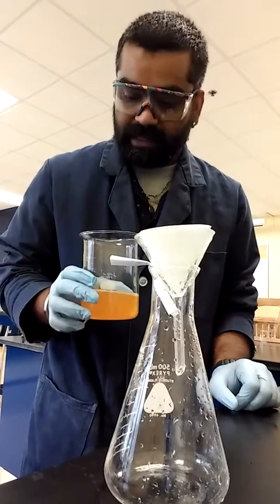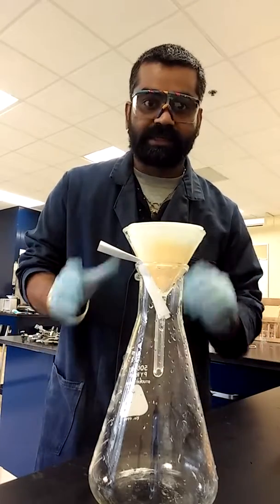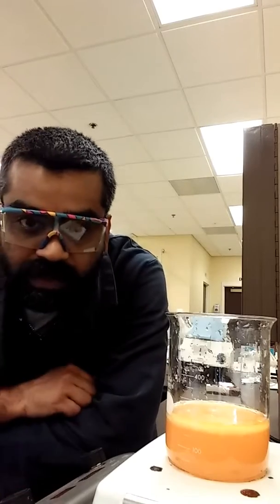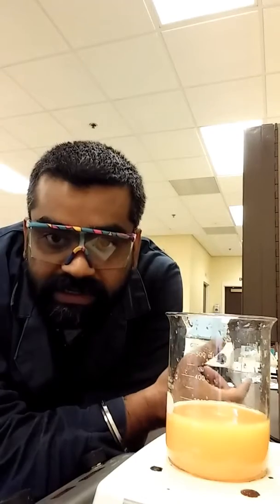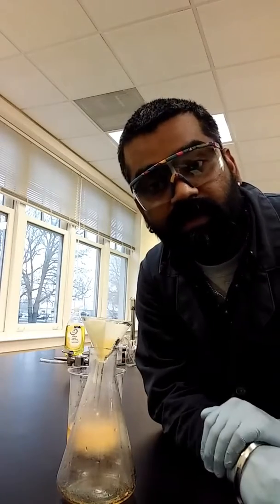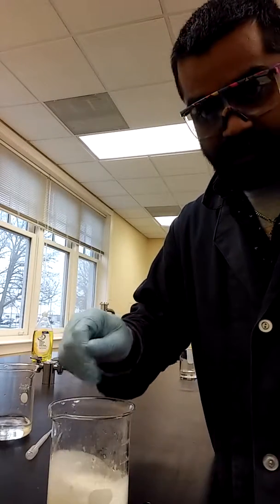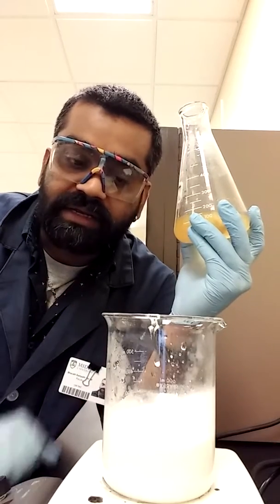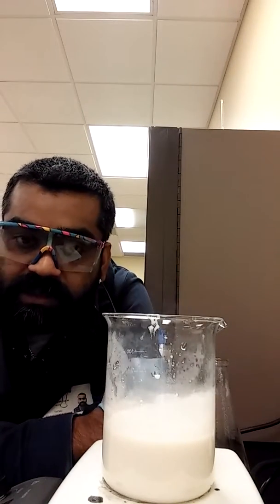Synthesis of Citric acid (part 2)